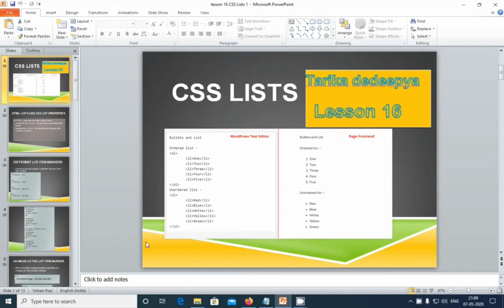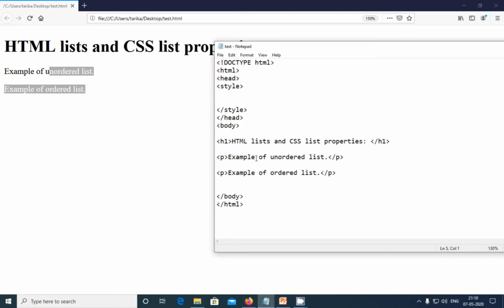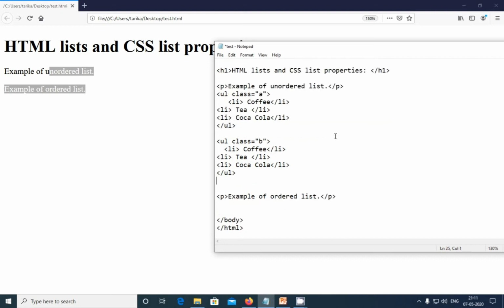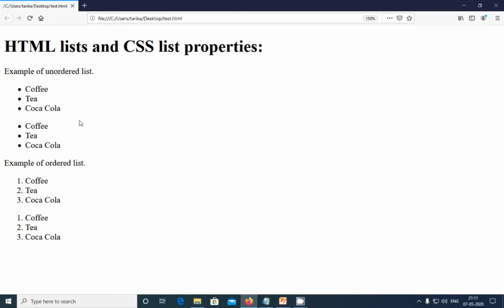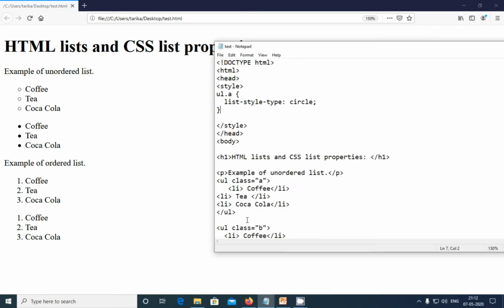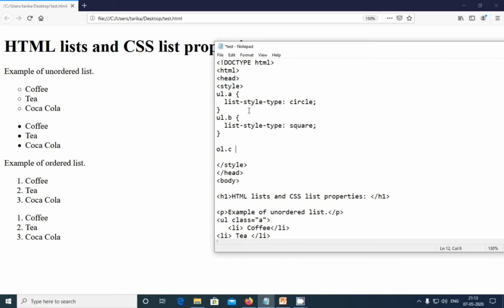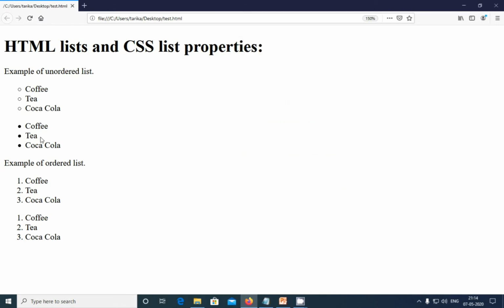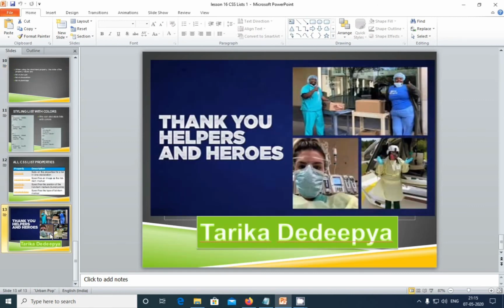How add list items with html and css list property lesson:16(part-2)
Current topic: CSS List items